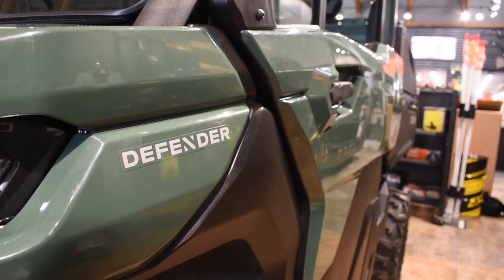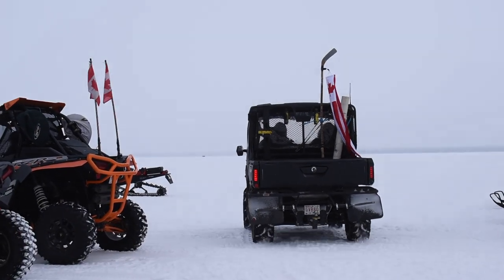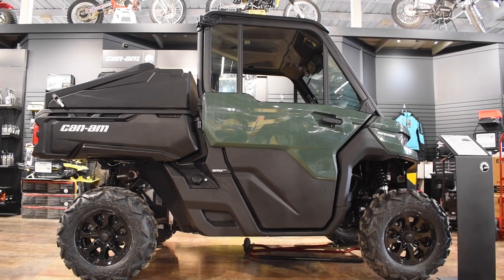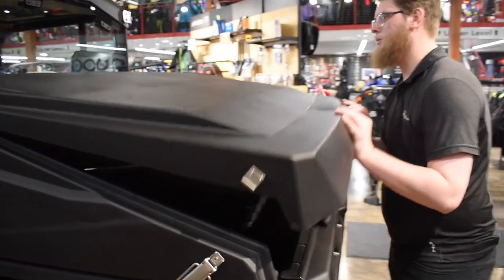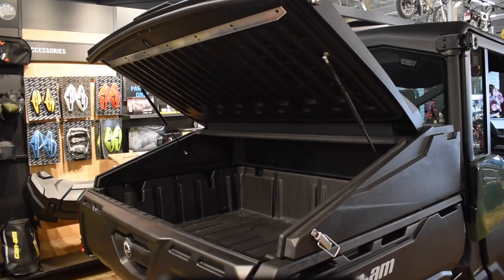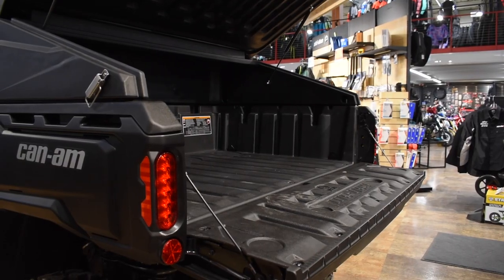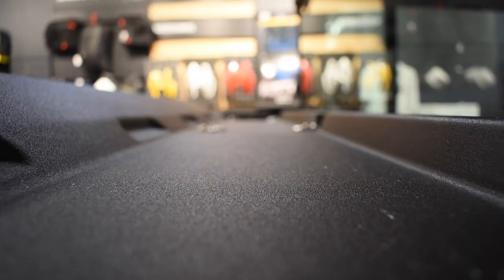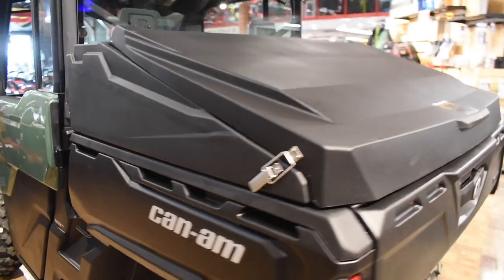The Best Cargo Bed Cover For Your Can-Am Defender!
The Rotokap Bed Cover will change how you carry cargo in your Can-Am Defender.
With plenty of storage space, hydraulic struts, and a sleek design, this cargo bed is the perfect match for this machine